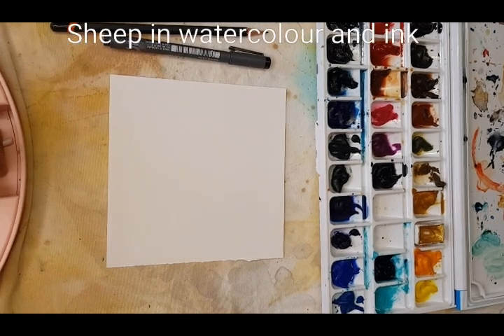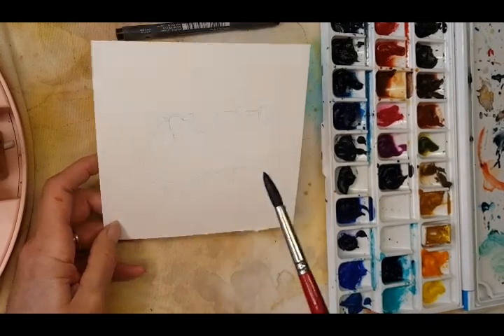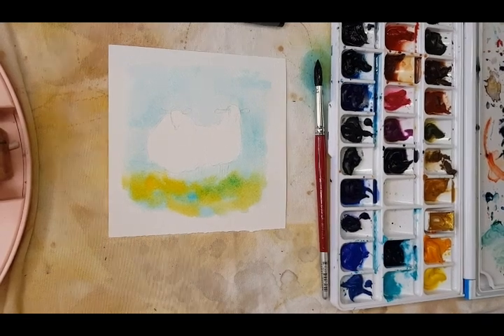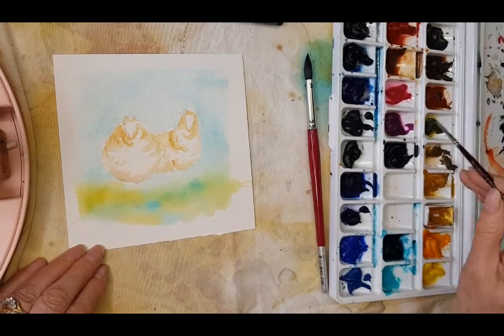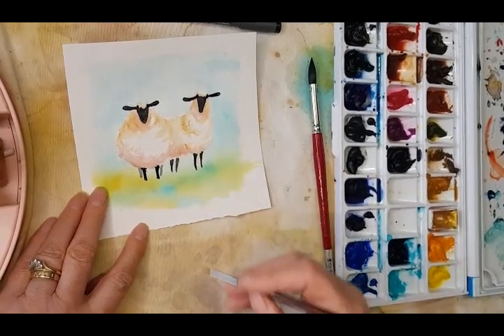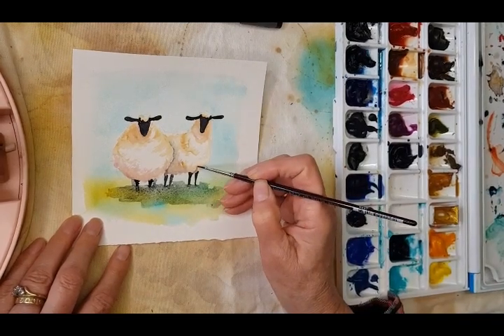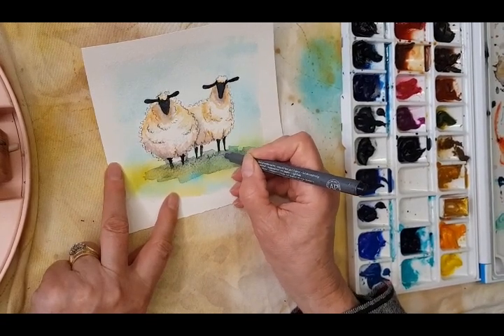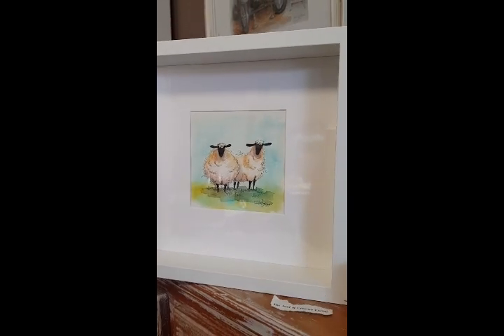Whimsical Sheep in Watercolour Wash and Ink - Beginners Project!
fabulous project for beginners! create little artworks, greeting cards, bookmarks! unique for gift giving :)